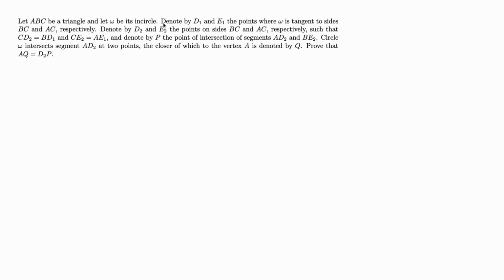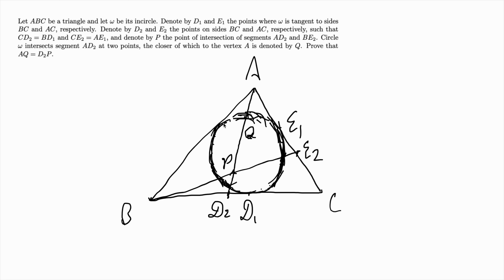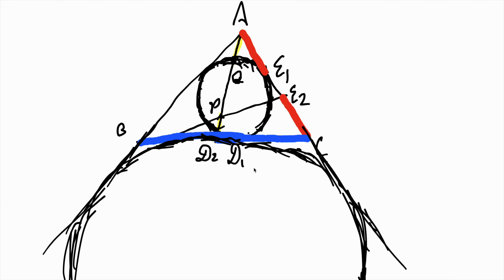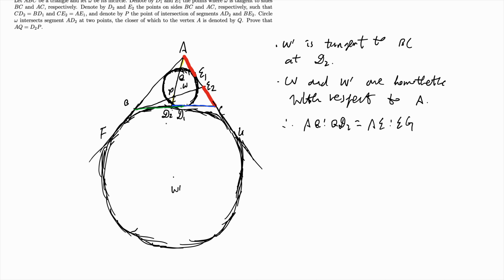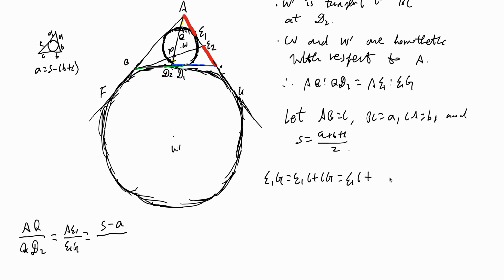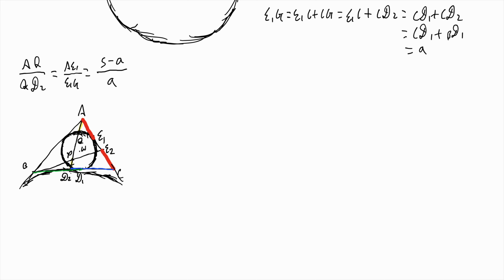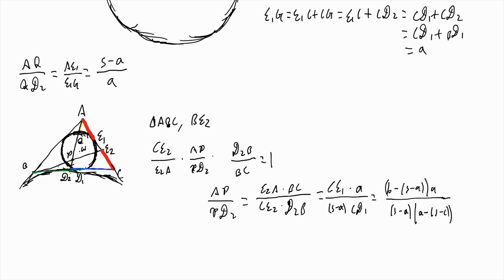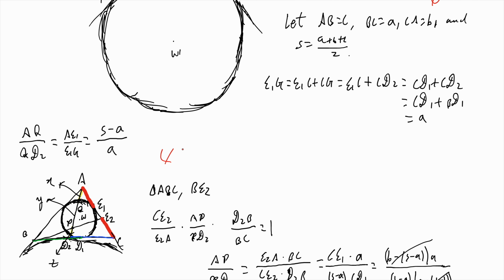Problem of the Day | 2001 USAMO Problem 2 | DAY 51/100